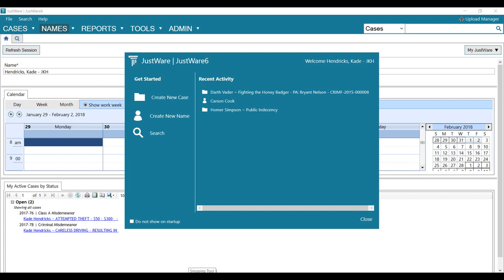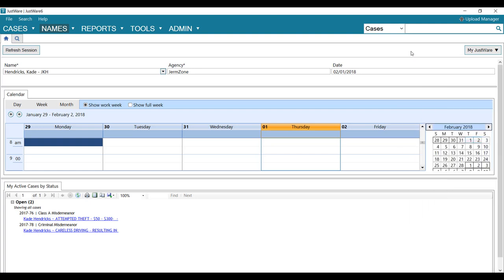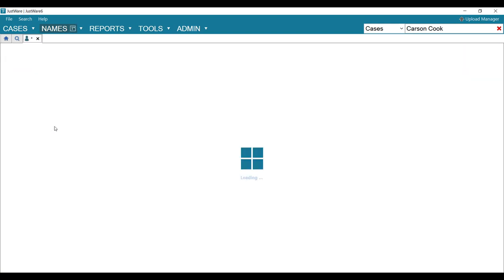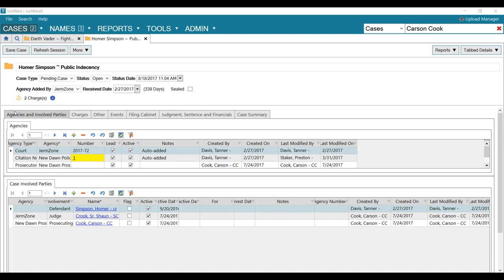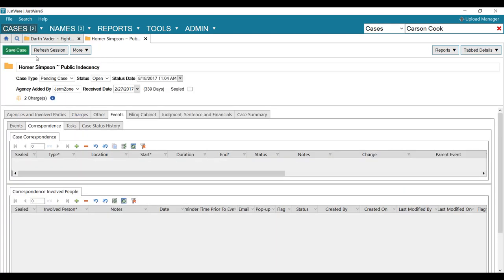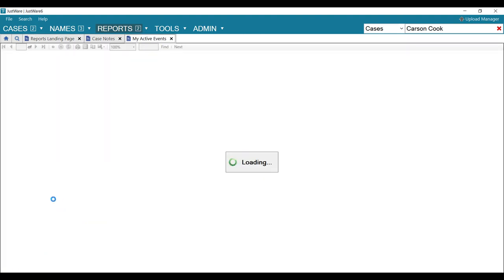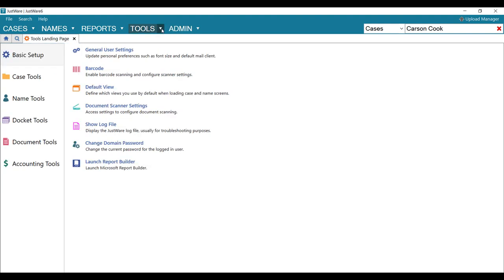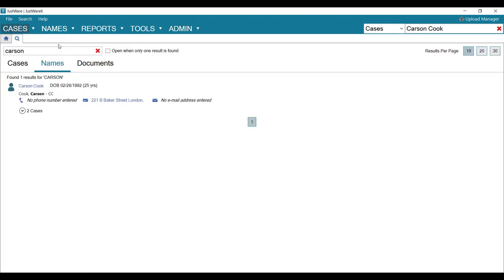JustWare 6.1 Overview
A general overview of JustWare version 6.1.  Learn how to navigate through the system and improve case management for your office.